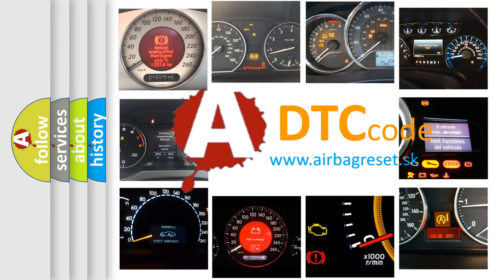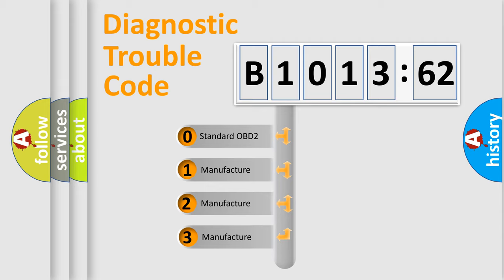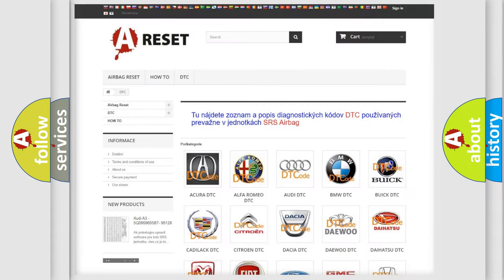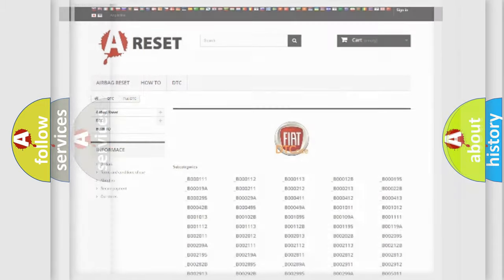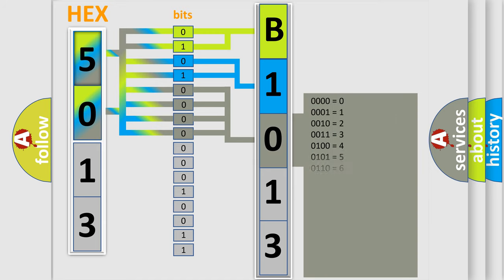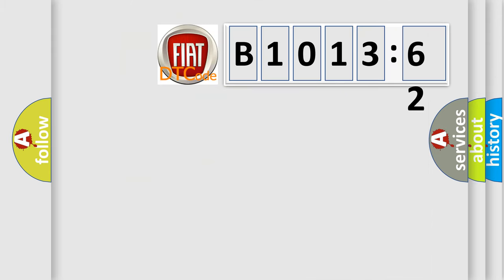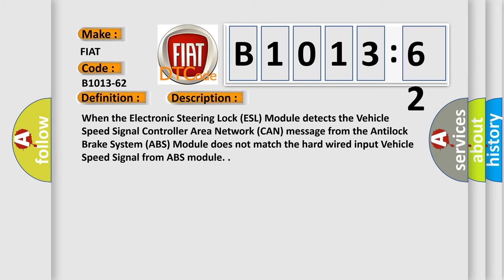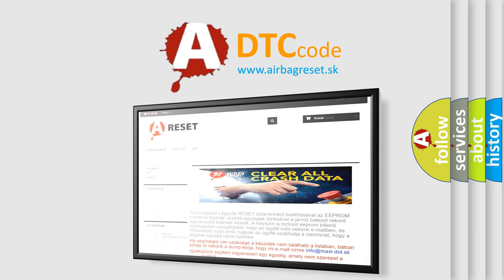DTC Fiat B1013-62 Short Explanation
Contents:
0:21 Basic DTC analysis according to OBD2 protocol standard.
1:48 Insight into programming
2:58 A diagnostically understandable description of the Diagnostic Trouble Code
3:05 Basic error definition

Make:
FIAT
Code:
B1013-62
Definition:
Hardwired Vehicle Speed Signal From Bsm (Braking System Module) - Signal Compare Failure
Description:
When the Electronic Steering Lock (ESL) Module detects the Vehicle Speed Signal Controller Area Network (CAN) message from the Antilock Brake System (ABS) Module does not match the hard wired input Vehicle Speed Signal from ABS module.